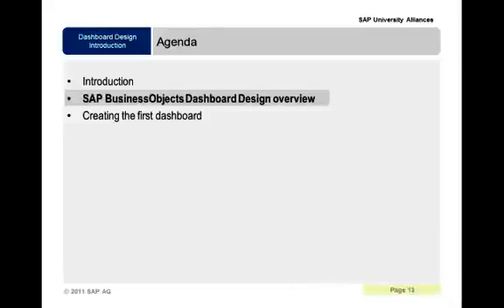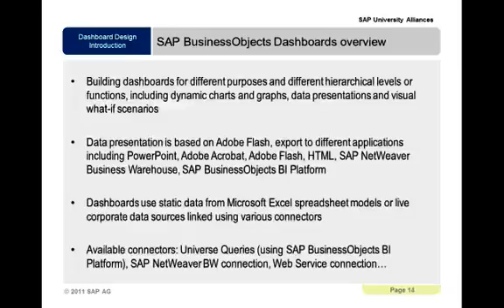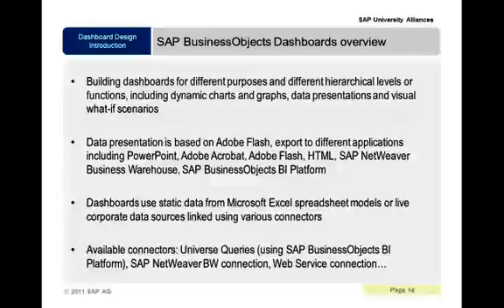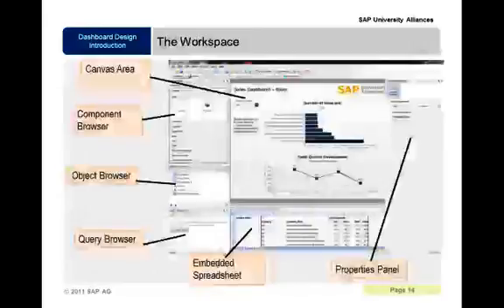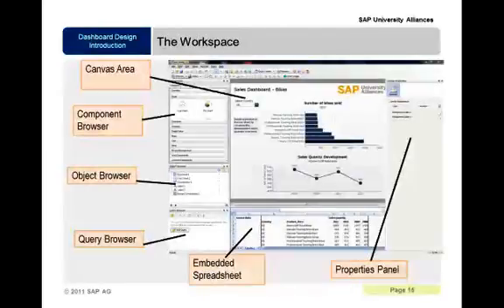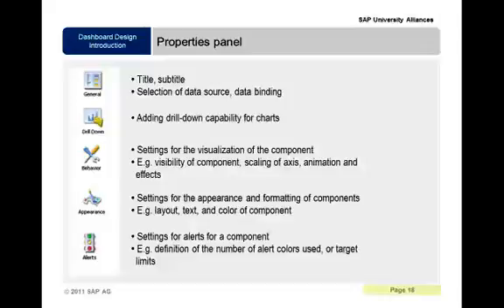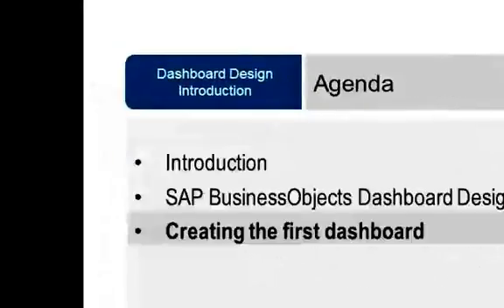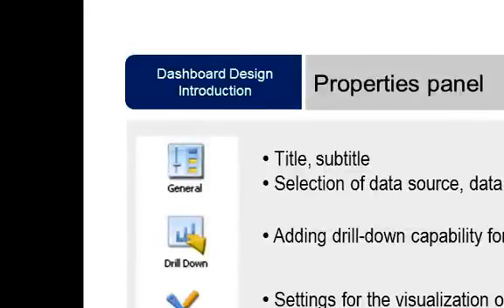DashboardIntro13 18 default